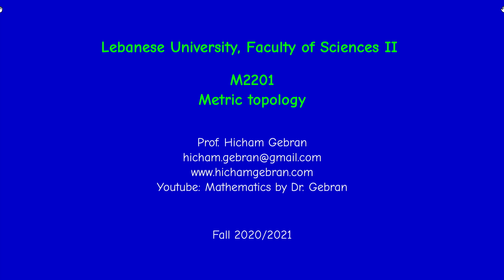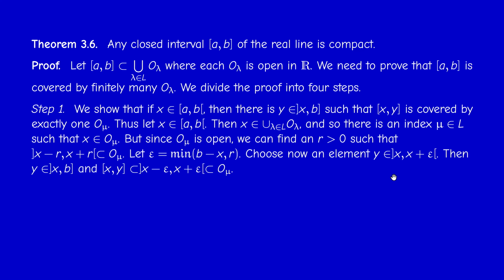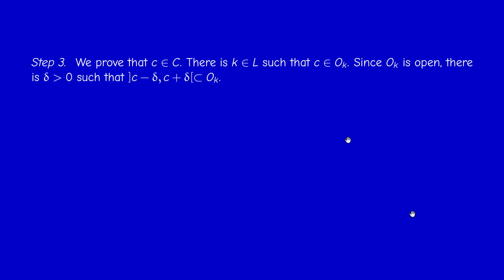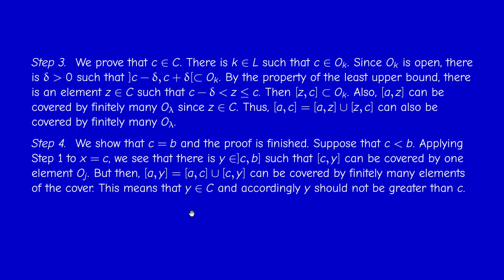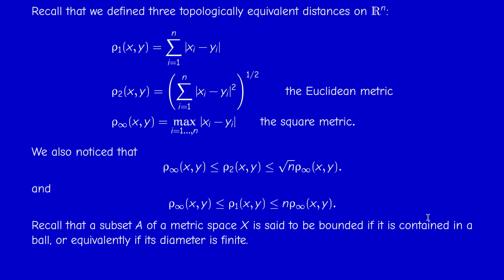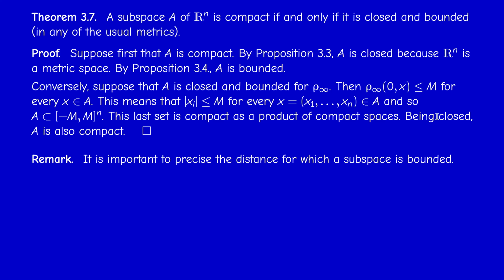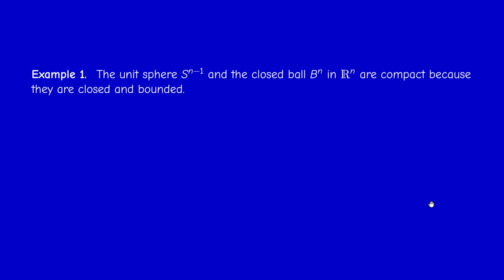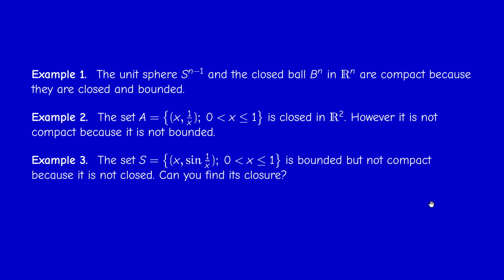M2201 - Metric Topology - Section 3.3 - Compact subsets of n dimensional space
Compact subsets of R^n.